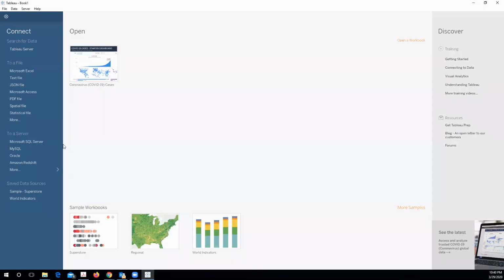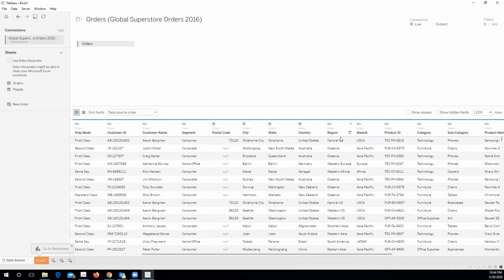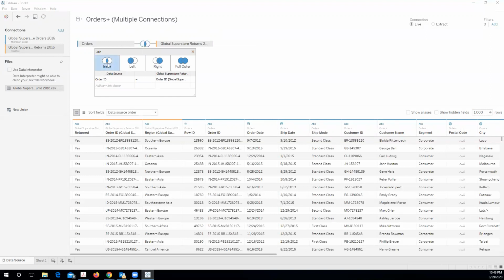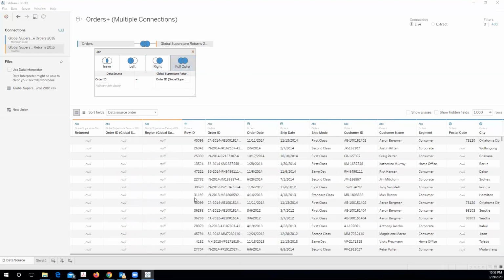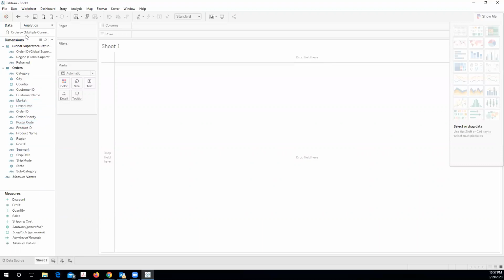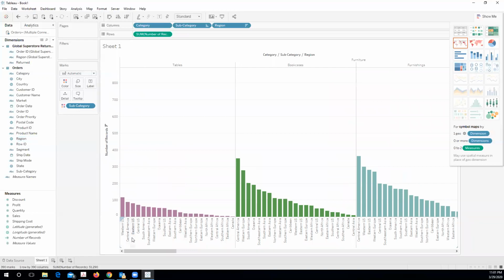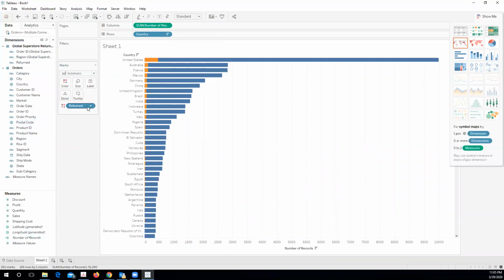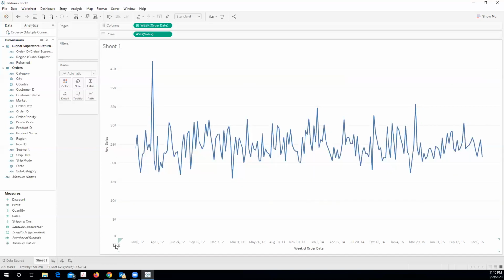Tableau working with Datasets